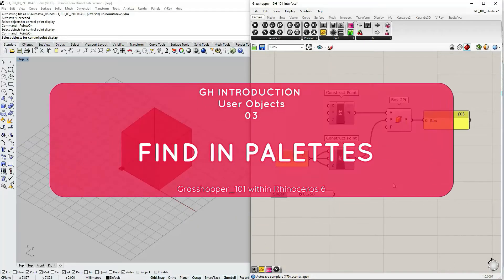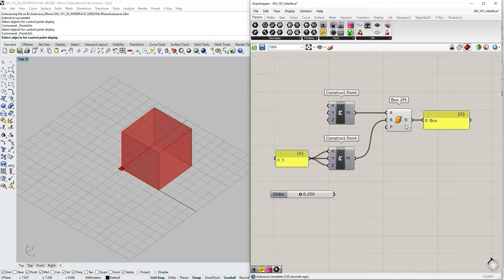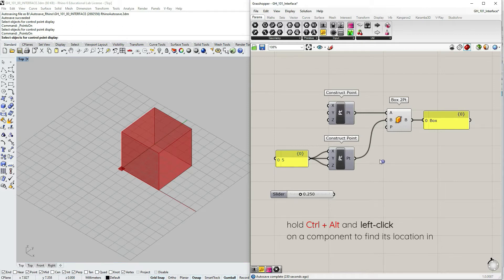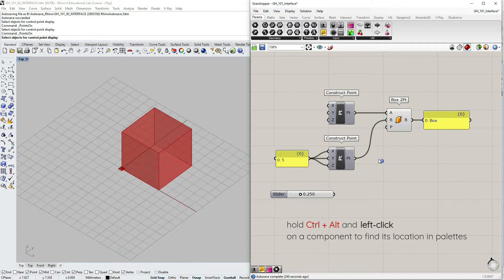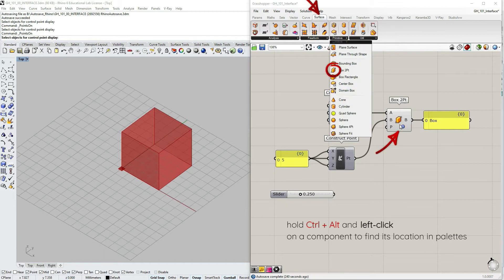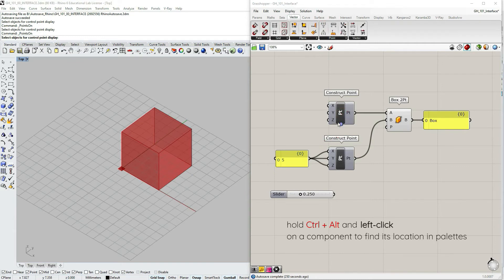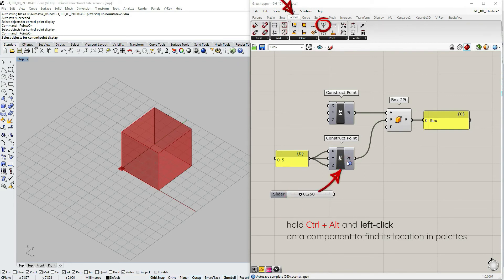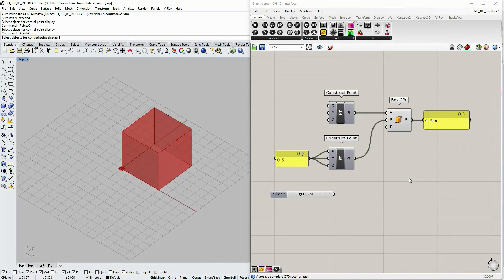Grasshopper 101: User Objects | #03 Find In Palettes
A quick tip for familiarizing with Grasshopper user objects by finding their location in palettes. This is a very useful feature for beginners when learning from Grasshopper definitions acquired from other people, for instance from the Rhinoceros forum